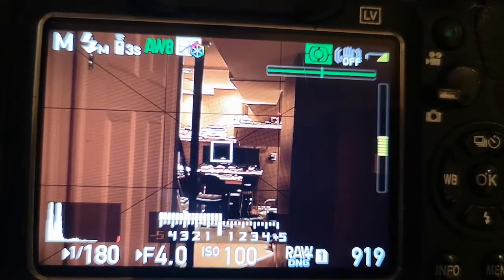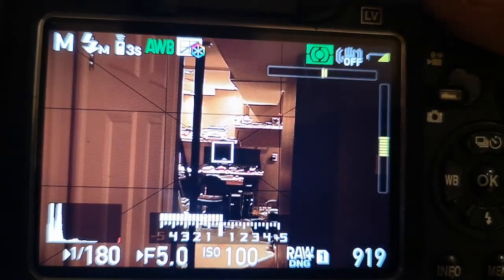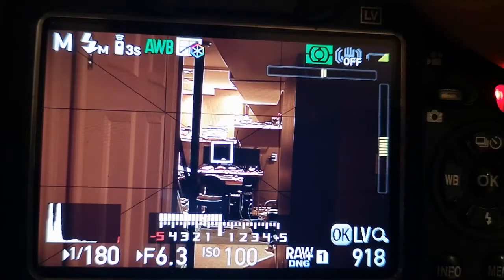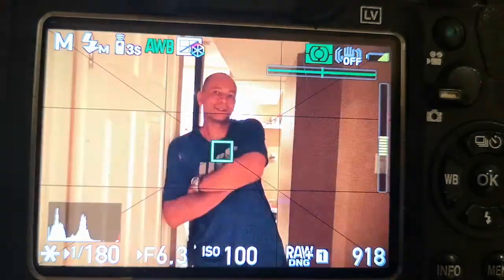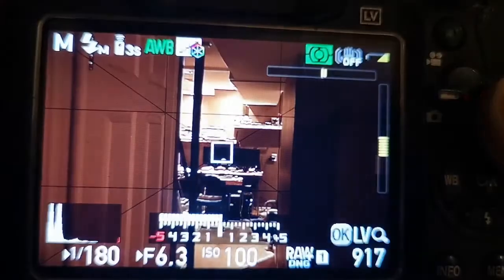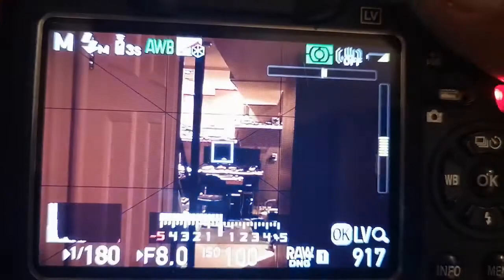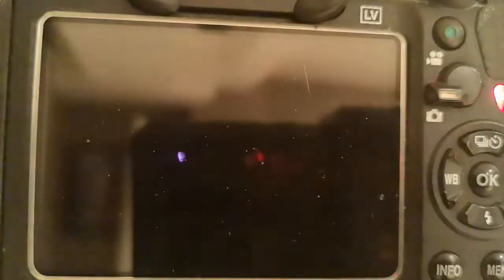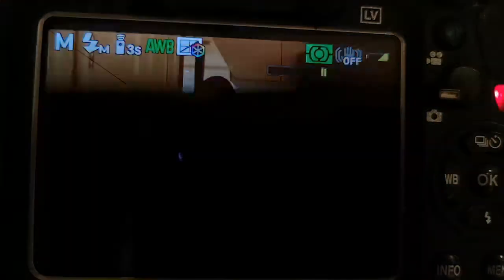How Aperture Affects Flash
In this video, I show how you can micro control your flash output by adjusting only the aperture. It really can be done! Keep in mind that making large changes to the aperture will most definitely change the depth of field drastically, so keep that in mind as well.

Or, if the prints don't interest you, you can also donate directly